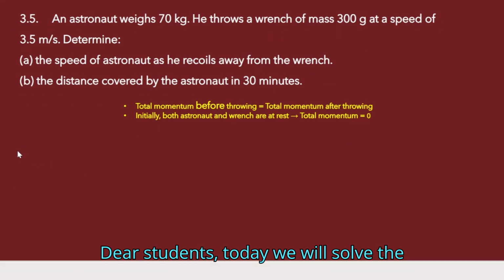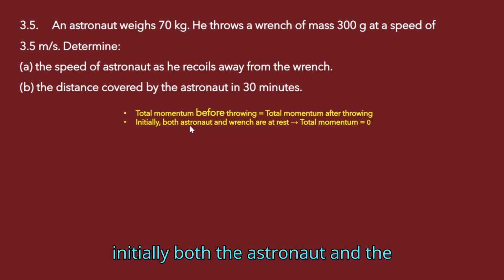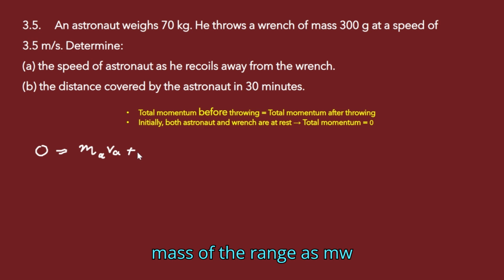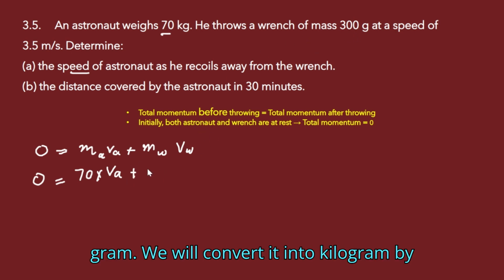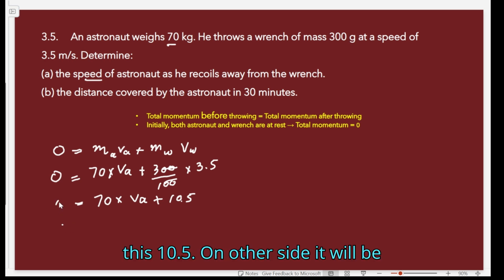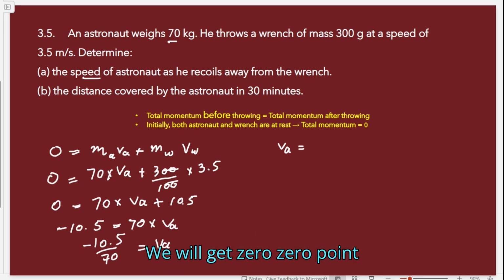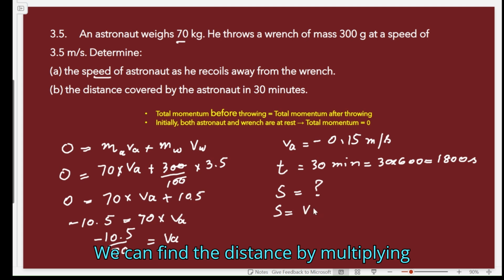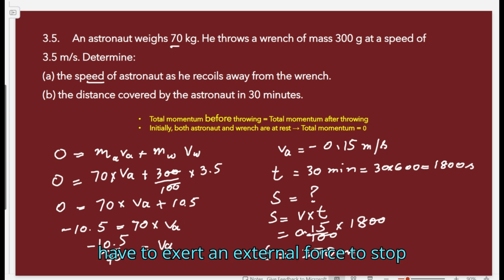Physics Class 9| Ch#3 3| Num 3.5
Problem Statement:
An astronaut (mass = 70 kg) throws a wrench (mass = 300 g) at a speed of 3.5 m/s. Determine:
(a) The speed of the astronaut as he recoils.
(b) The distance covered by the astronaut in 30 minutes.

Part (a): Recoil Speed of the Astronaut
Given:
Mass of astronaut  = 70 kg

Mass of wrench  = 300 g = 0.3 kg

Speed of wrench = 3.5 m/s

Recoil speed of astronaut = ?

Total momentum before throwing = Total momentum after throwing

Initially, both astronaut and wrench are at rest → Total momentum = 0

Applying Momentum Conservation:

Final Answer for (a):
The astronaut's recoil speed is 0.015 m/s (away from the wrench).

Part (b): Distance Covered in 30 Minutes
Given:
Recoil speed  = 0.015 m/s

Time (t) = 30 minutes = 1800 seconds

Formula Used:
Distance=Speed
×Time
Distance=Speed×Time
Calculation:
Distance = 0.015 m/s×1800
s=27m
Distance=0.015m/s×1800s=27m
Final Answer for (b):
The astronaut will drift 27 meters in 30 minutes.

Summary of Answers:
(a) Recoil speed of astronaut = 0.015 m/s
(b) Distance covered in 30 minutes = 27 meters

Key Concepts:
✔ Momentum is conserved in isolated systems (like space).
✔ The astronaut and wrench move in opposite directions with speeds inversely proportional to their masses.
✔ In space (no friction), the astronaut continues drifting at constant speed unless acted upon by another force.

Time stamp
00:00 Introduction
00:30 Conservation of Momentum
04:35 Why the astronaut will not stop after throwing the wrench?